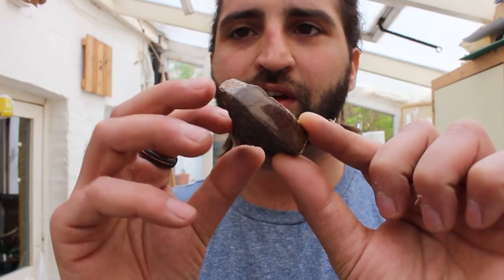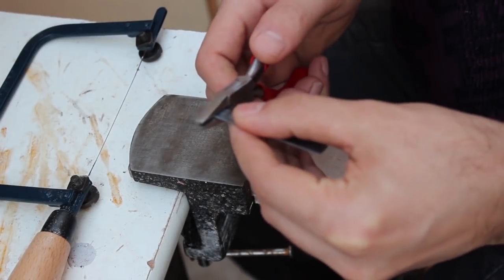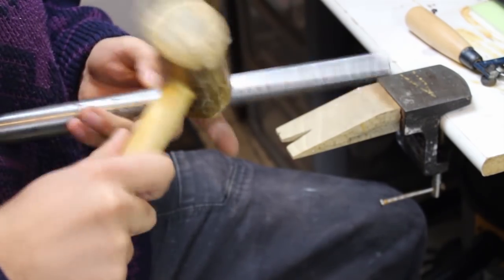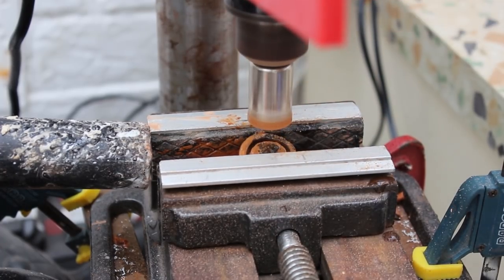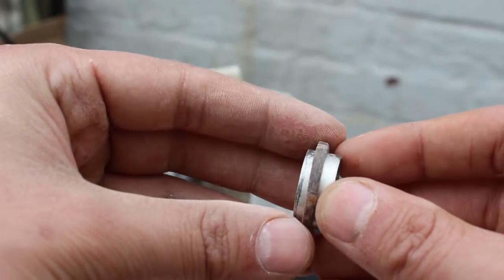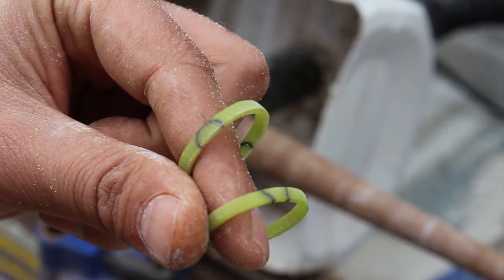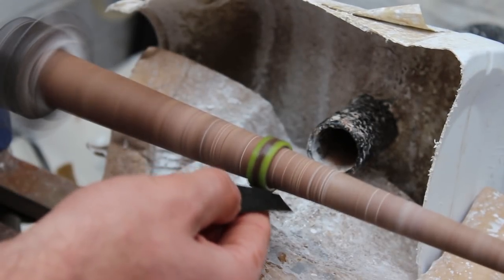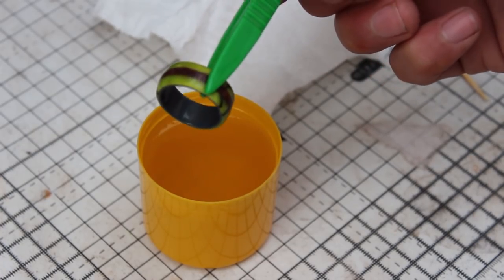Ringzilla - Making A Dinosaur Bone Ring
The process I used to make a ring with dinosaur bone, sterling silver and acrylic.

"Ringzilla - Making A Dinosaur Bone Ring" is my entry into the Instructables Jewelry contest so if you like this video please follow the link below and give me your vote!

This was a challenging project as I had to make three individual elements with the silver ring inside and the bands of acrylic and dinosaur bone.

I made a few mistakes along the way but I still think the ring is awesome and I hope it inspires someone to try making something cool!